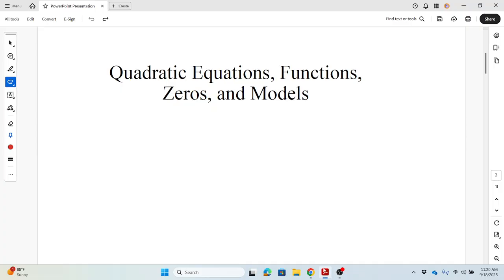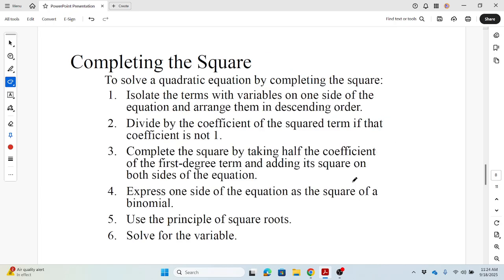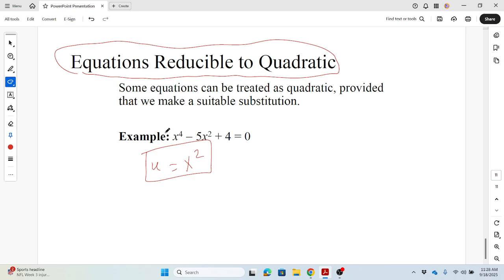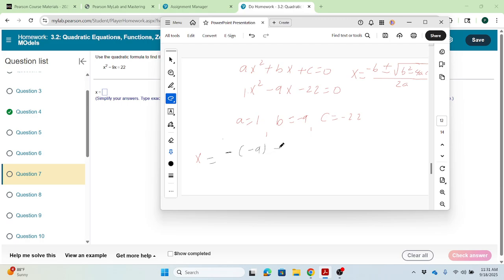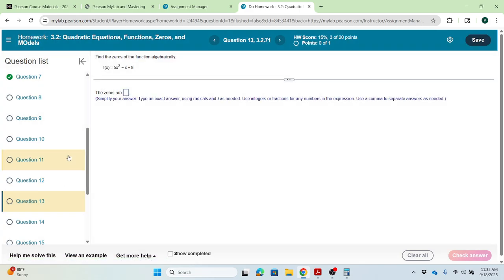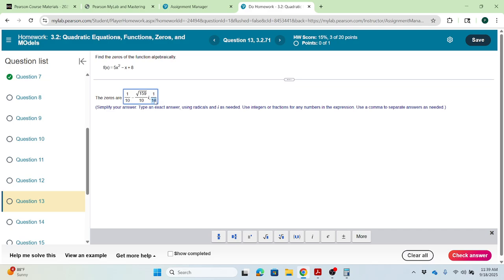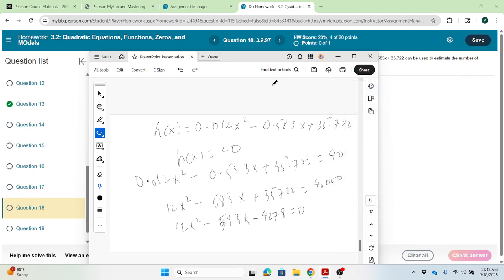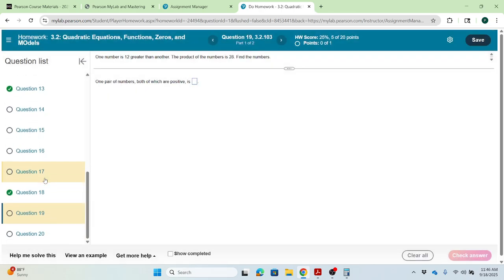Quadratic Equations, Functions, Zeros, and Models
Quadratic formula, Square root property, completing the square